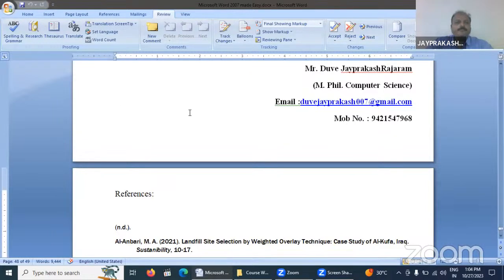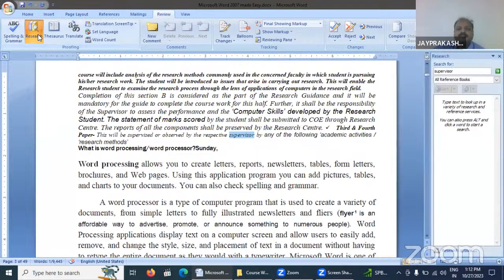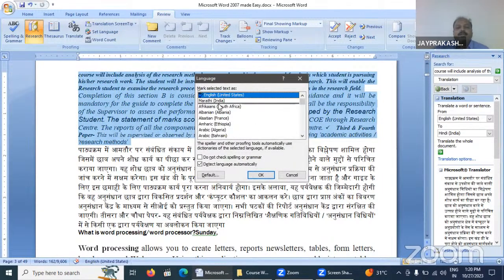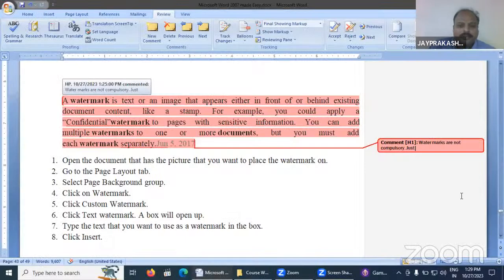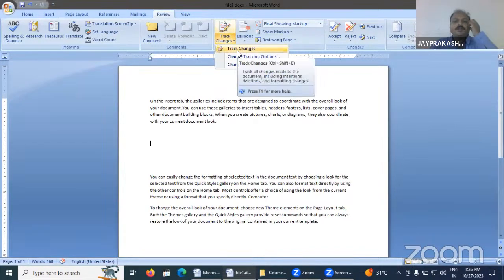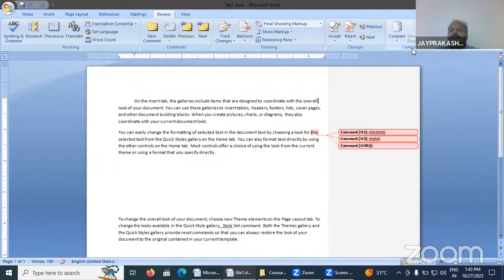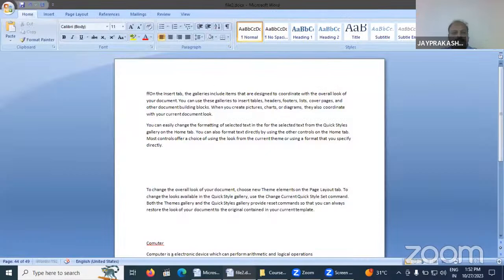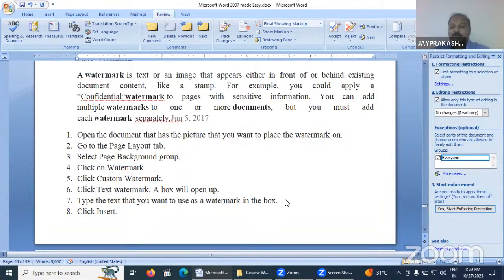Science College Nanded's Zoom Meeting Ph. D. Course work Winter - 2023